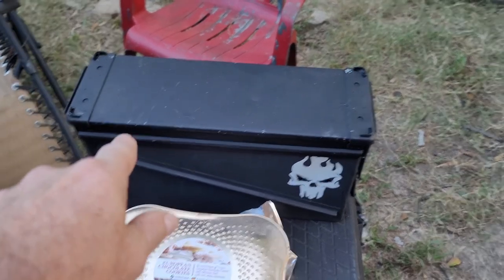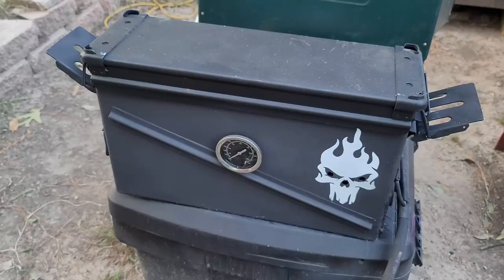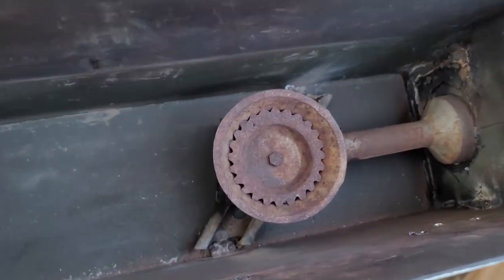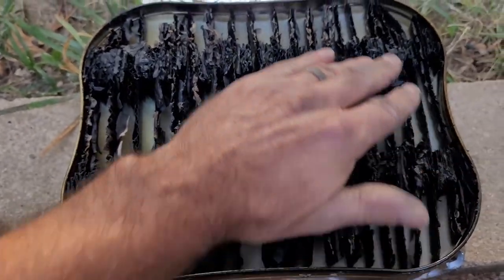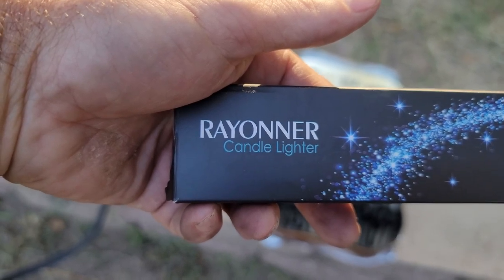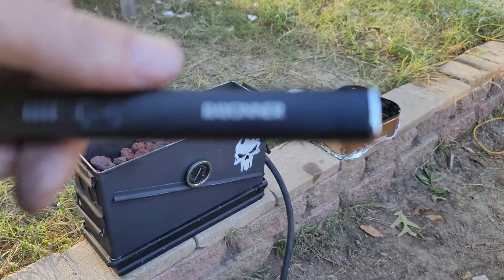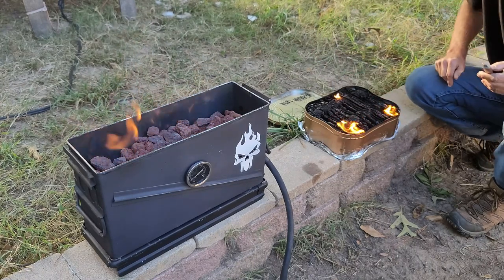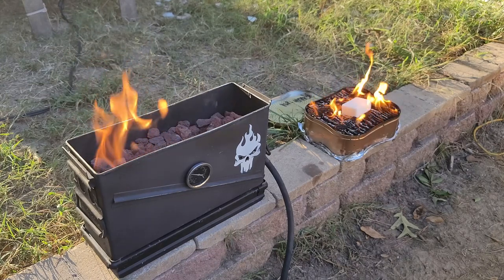Homemade Ammo Can Firepit build and Rayoneer Chargeable Lighter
Ammo Can Fire Pit build and RAYONNER Electric Candle Lighter Rechargeable USB Lighter Arc Lighter

In this video, I will show the makeup of my ammo can fire pit.  I will try out a new lighter that charges from  USB. We will see if it will light the ammo-can propane stove and the paraffin citronella wax container firepit. We are looking forward to using these on our next camping trip. Testing for burn times as we camp will be a lot of fun. Thanks.
- amazon RAYONNER Electric Candle Lighter Rechargeable USB Lighter Arc Lighter